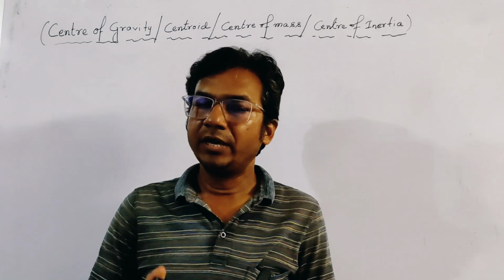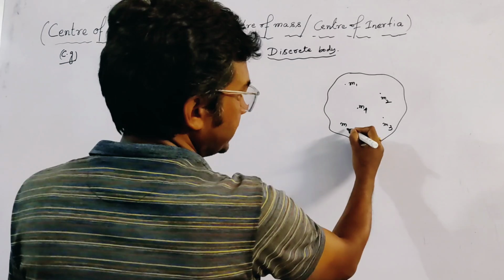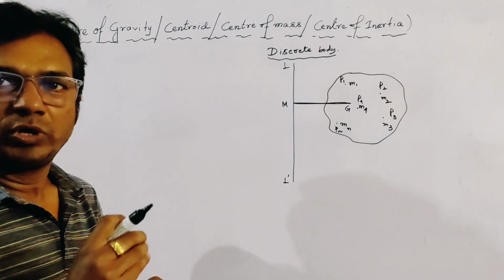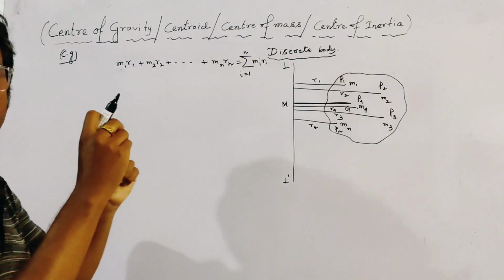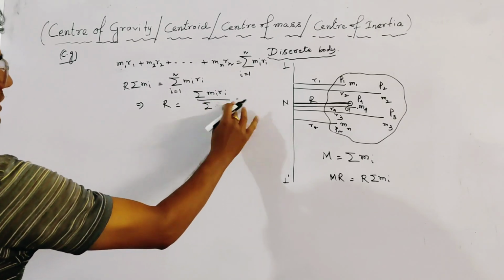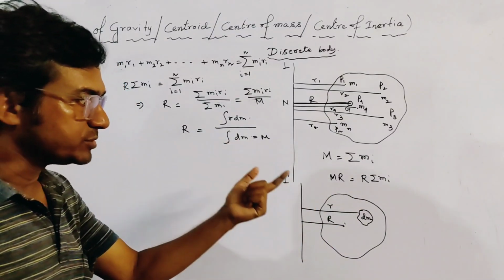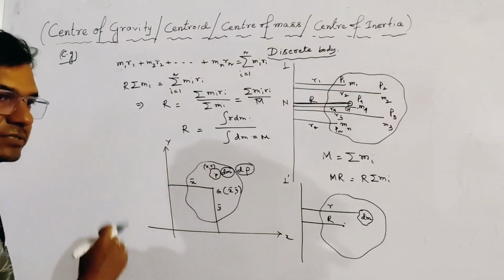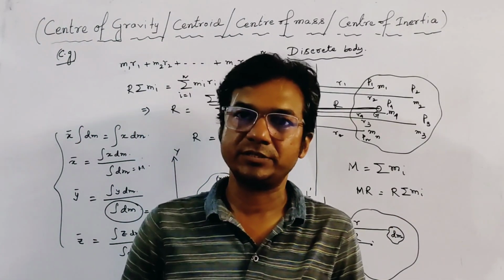Centre of Gravity or Centroid or Centre of Mass or Centre of Inertia.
Rajkishor Patra (M.Sc Jadavpur University)

This is the introductory lecture on Centre of Gravity, contains mathematical definition and methods to find it.